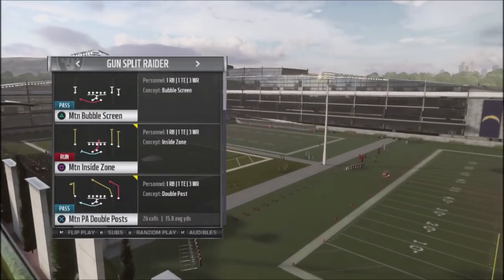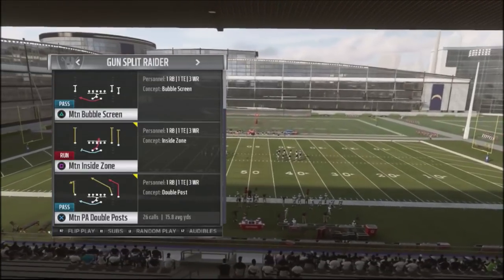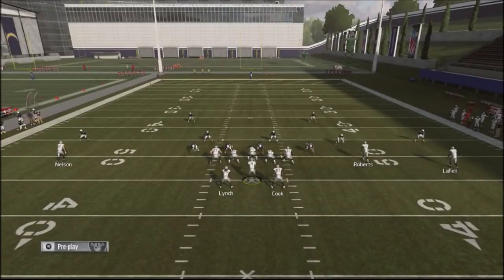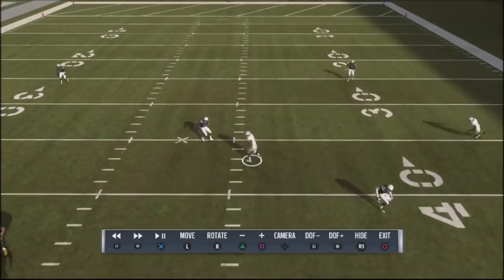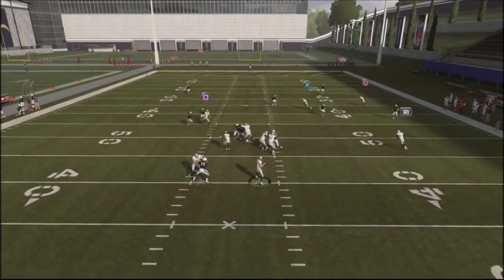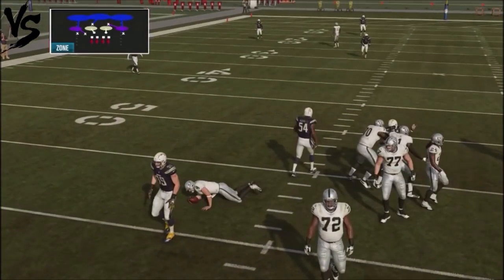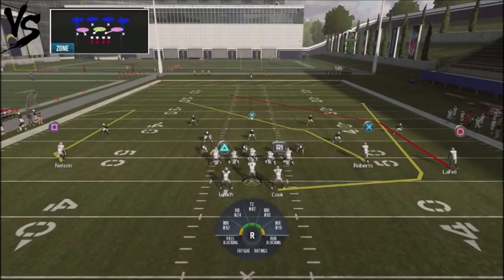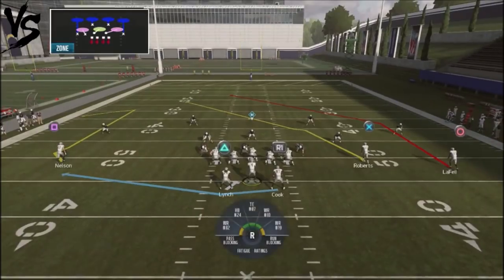MADDEN - CONVERT 3RD AND LONG WITH MONEY PASSING ROUTE